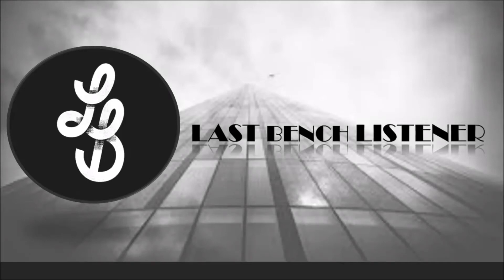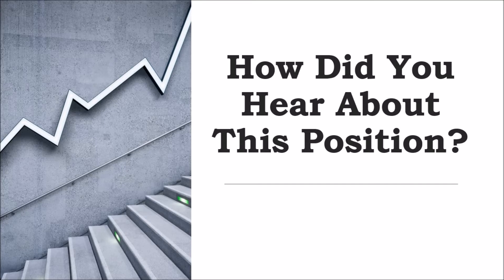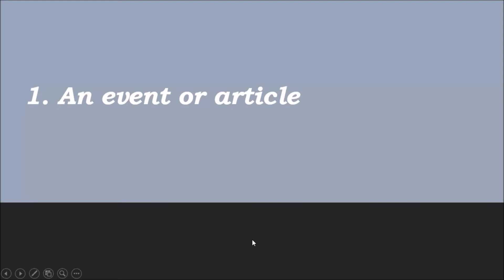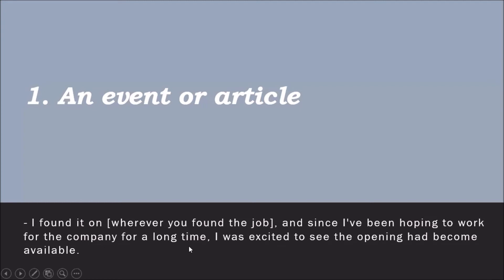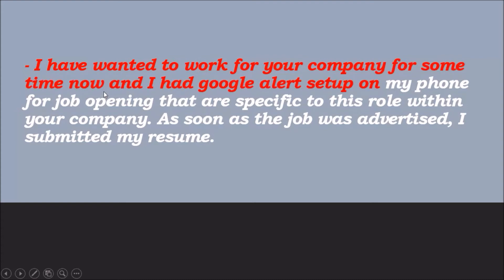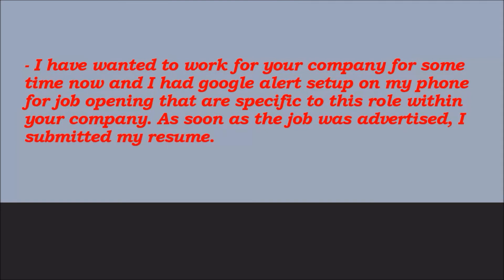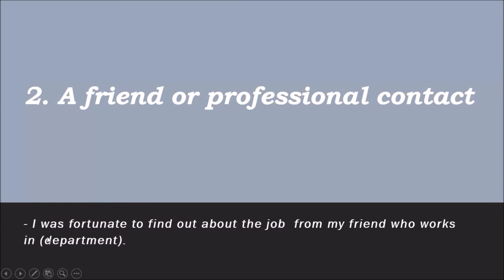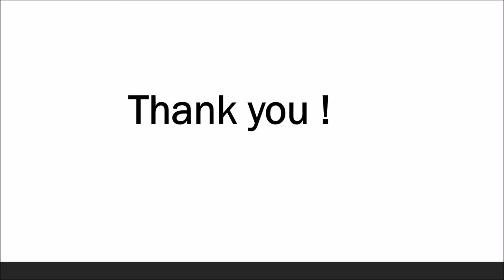Common Interview Question #2 | How Did You Hear About this Position? Or a Job?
Hello viewers,
      In this video I shared two ways to approach the question, How did you hear about this Position or Job? in your interview. I hope these approaches will helps you to keep moving your interview in a positive direction.